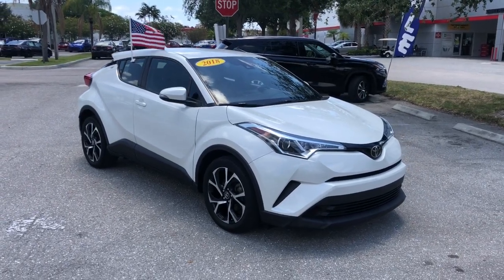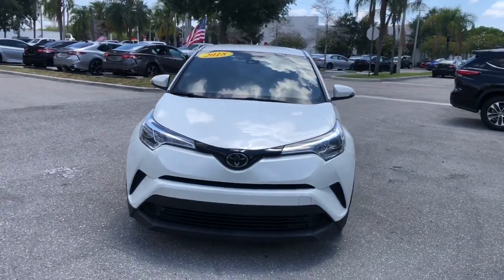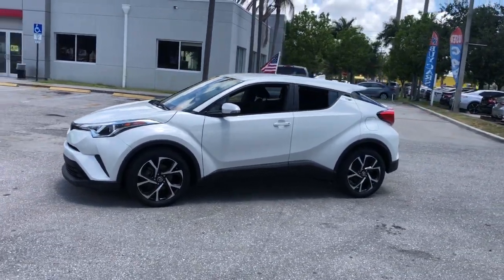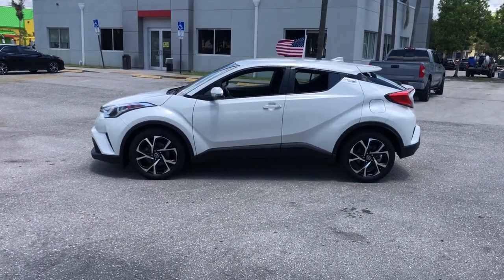2018 Toyota C-HR Fort Lauderdale, Coconut Creek, Hollywood, Tamarac, Coral Springs, FL U056872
Used 2018 Toyota C-HR available in Fort Lauderdale, Florida at Lipton Toyota. Servicing the Fort Coconut Creek, Hollywood, Tamarac, Coral Springs, FL area.

Lipton Toyota
1700 W Oakland Park Blvd

Lipton Toyota is proud to offer you this Beautiful 2018 Toyota C-HR. This XLE C-HR is beautifully finished in White and complimented by and this exceptional vehicle gives you an amazing driving experience along with impressive Fuel efficiency rating. 27/31 City/Highway MPGbrbrbr2018 Toyota C-HR XLE 2.0L I4 DOHC 16V CVT White FWDbrbrbrClean CARFAX.brbrBuy with Confidence as all of our cars are have been through a thorough 160 point inspection by our ASE certified mechanics. Our Finance team has over 75 years combined experience with all types of credit; working closely with 25+ banks we handle all credit situations. Please visit our showroom at 1700 W Oakland Park Blvd, Fort Lauderdale FL 33311 to see our complete inventory. Lipton Toyota is proud to have served South Florida for over 30 Years. Call Click or come on by today.
Axle Ratio: TBA,Wheels: 18 Sport Alloy,Front Bucket Seats,Fabric Seat Material,Radio: AM/FM Stereo w/7 Touch-Screen Display,4-Wheel Disc Brakes,6 Speakers,Air Conditioning,Electronic Stability Control,Front Center Armrest,Leather Shift Knob,Spoiler,Tachometer,ABS brakes,AM/FM radio,Alloy wheels,Automatic temperature control,Brake assist,Bumpers: body-color,Delay-off headlights,Driver door bin,Driver vanity mirror,Dual front impact airbags,Dual front side impact airbags,Four wheel independent suspension,Front anti-roll bar,Front dual zone A/C,Front reading lights,Fully automatic headlights,Illuminated entry,Knee airbag,Low tire pressure warning,Occupant sensing airbag,Outside temperature display,Overhead airbag,Panic alarm,Passenger door bin,Passenger vanity mirror,Power door mirrors,Power steering,Power windows,Radio data system,Rear anti-roll bar,Rear side impact airbag,Rear window defroster,Rear window wiper,Remote keyless entry,Speed control,Speed-sensing steering,Split folding rear seat,Steering wheel mounted audio controls,Telescoping steering wheel,Tilt steering wheel,Traction control,Trip computer,Turn signal indicator mirrors,Variably intermittent wipers,Auto-dimming Rear-View mirror,Exterior Parking Camera Rear,Auto High-beam Headlights,Compressor: Not Available